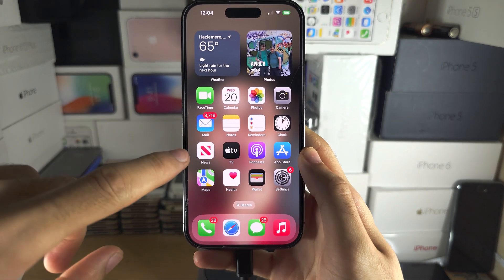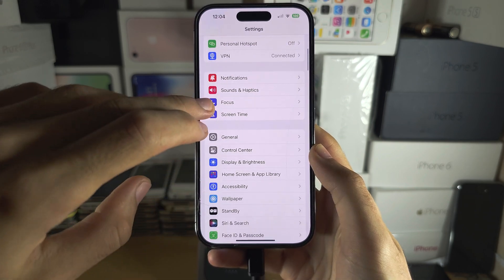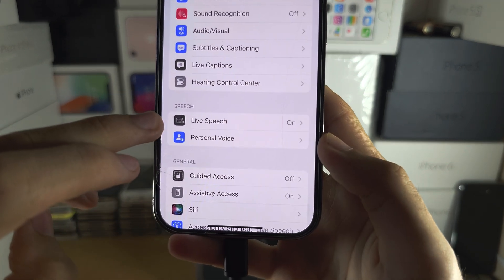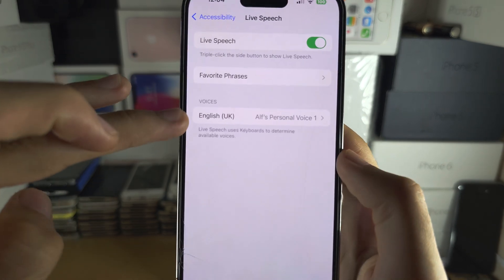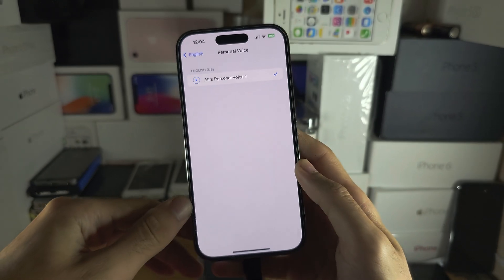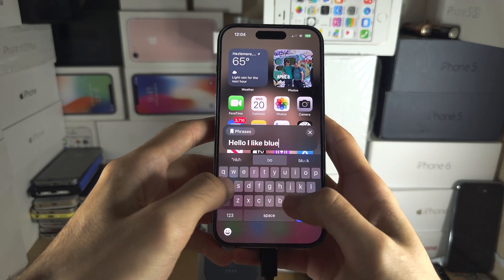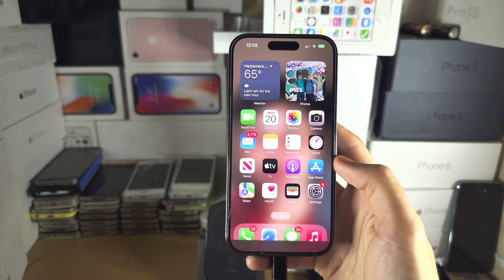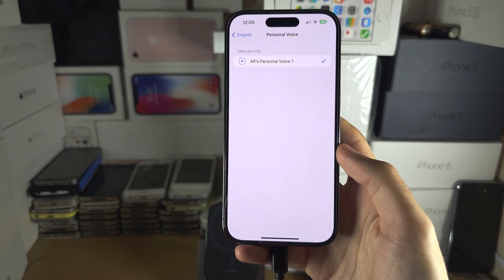How To Test Personal Voice iOS 17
Learn how to test personal voice on iPhone or iPad, with the live voice feature. Live voice can allow you to speak phrases or words using the personal voice your iPhone or iPad has generated.